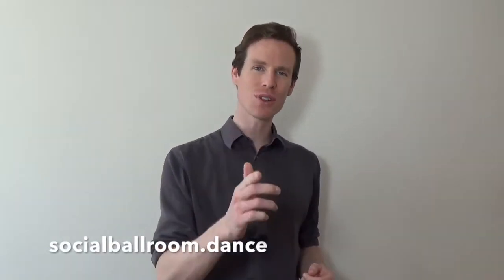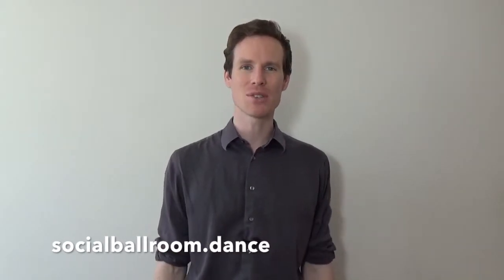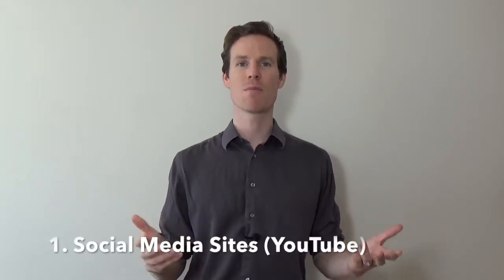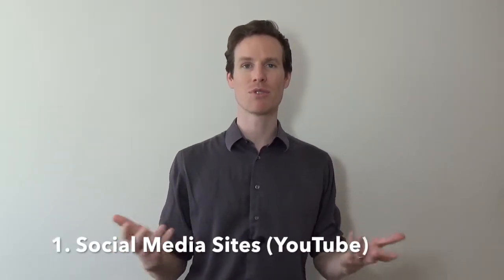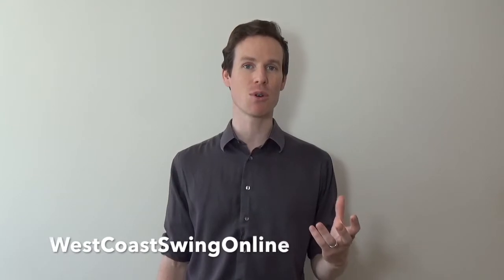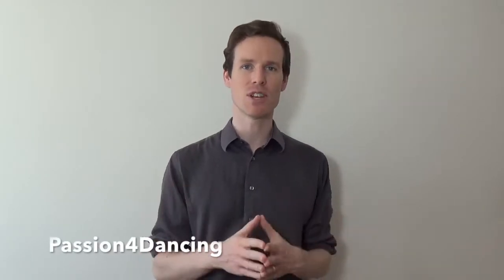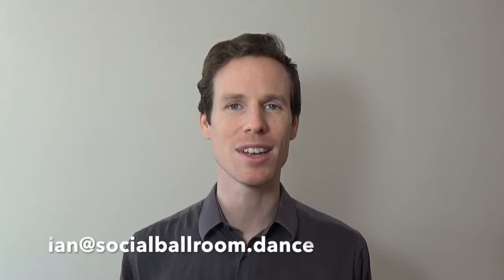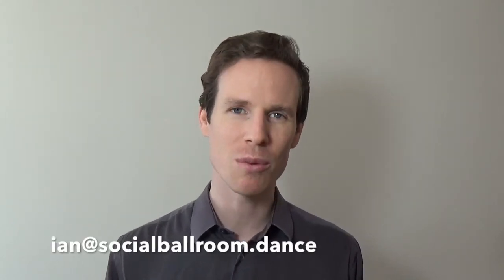The Home Schooled Dancer, Part Two: Finding Videos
There's a way to learn to dance from home. Actually, there's three ways.